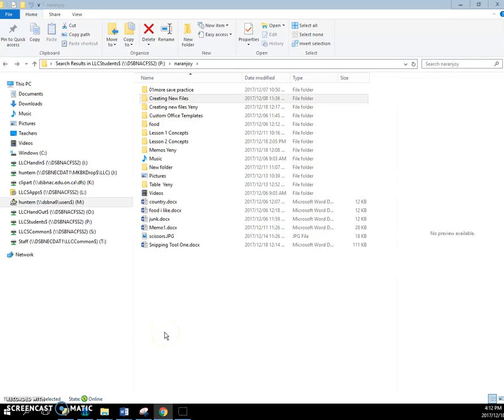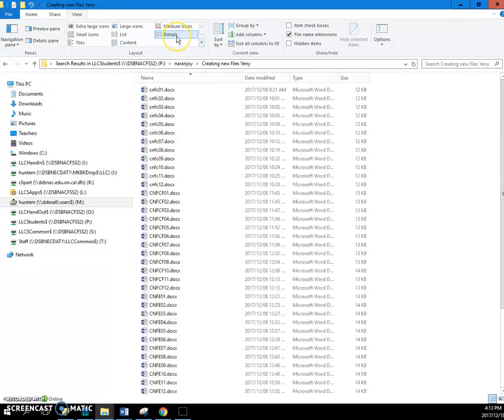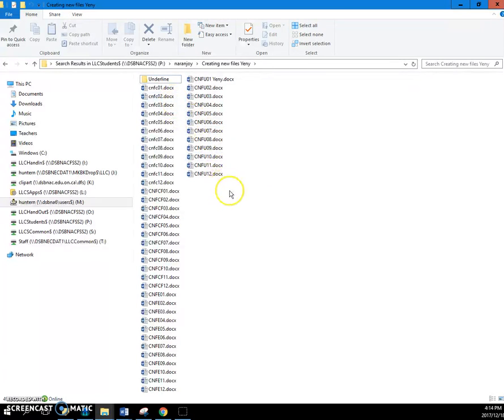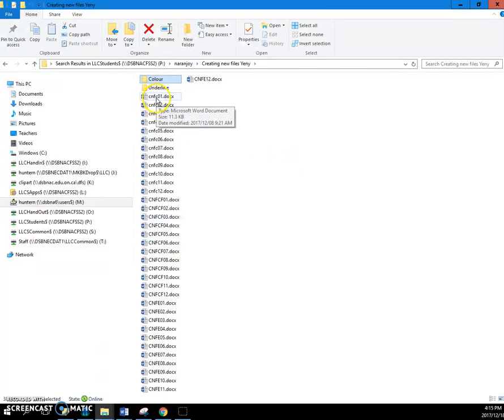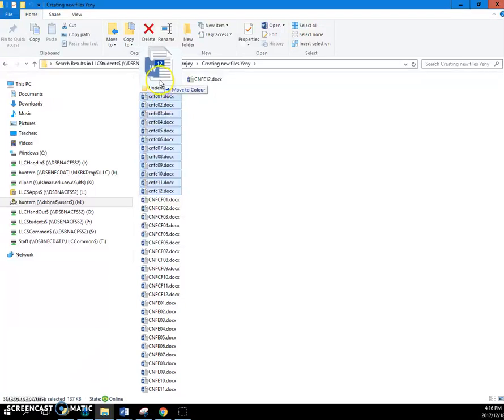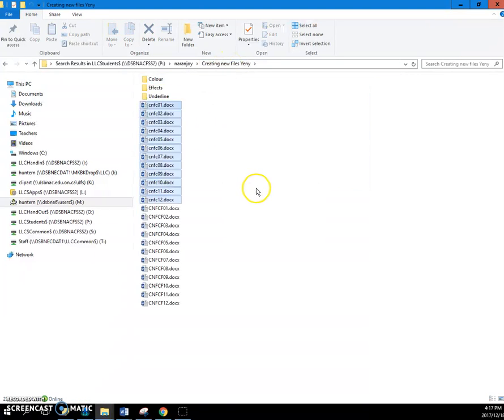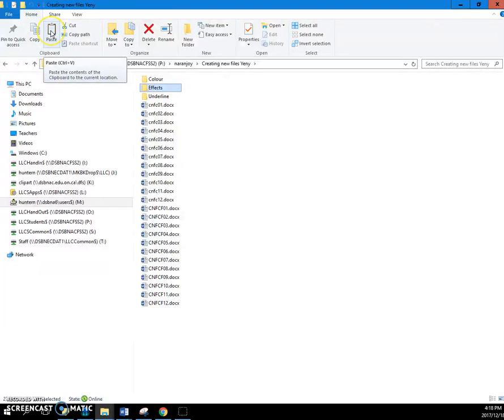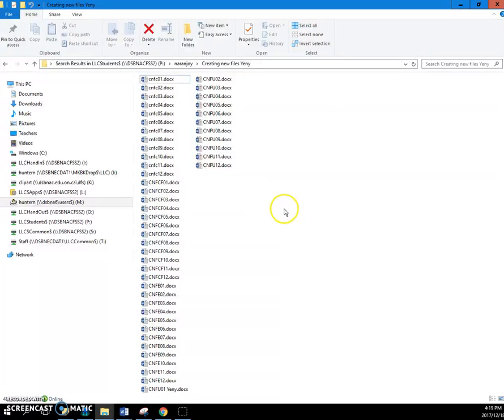4 File Management Organize Your Create New Files folder